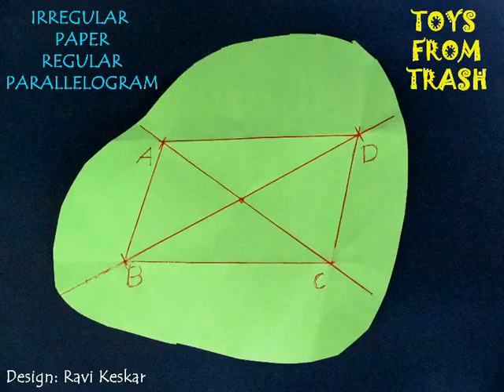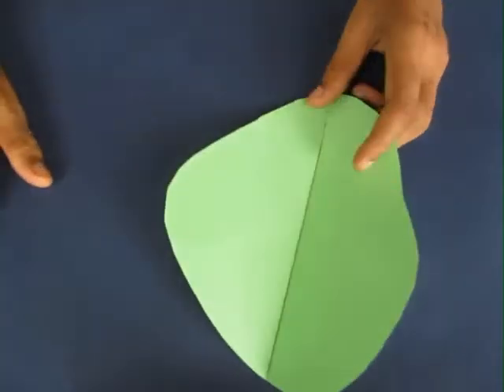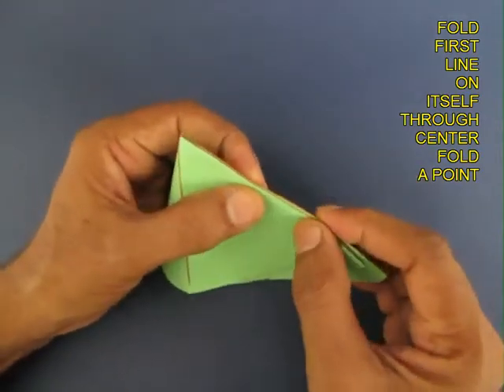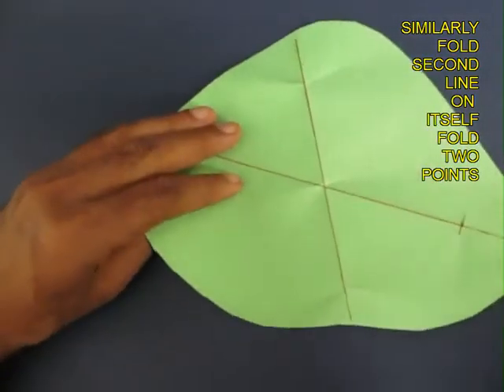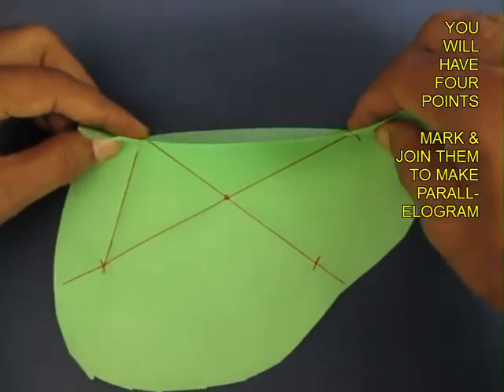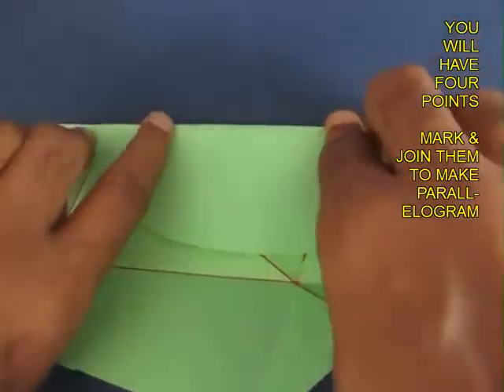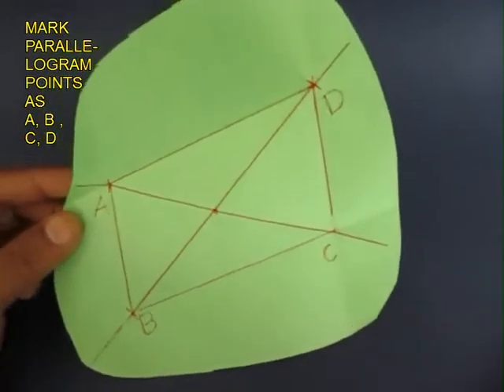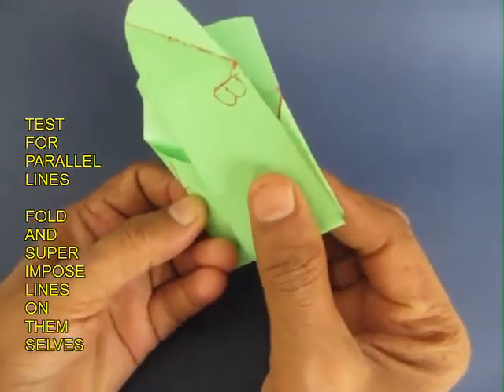IRREGULAR PAPER REGULAR PARALLELOGRAM - ENGLISH - 25MB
This video will show you how to fold a Regular Parallelogram from an irregular piece of paper. This work was supported by IUCAA and Tata Trust. This film was made by Ashok Rupner TATA Trust: Education is one of the key focus areas for Tata Trusts, aiming towards enabling access of quality education to the underprivileged population in India. To facilitate quality in teaching and learning of Science education through workshops, capacity building and resource creation, Tata Trusts have been supporting Muktangan Vigyan Shodhika (MVS), IUCAA's Children’s Science Centre, since inception. To know more about other initiatives of Tata Trusts, please